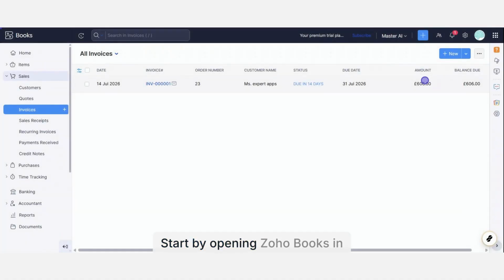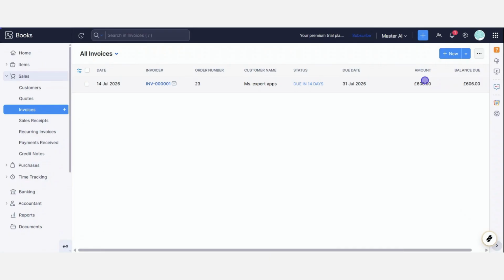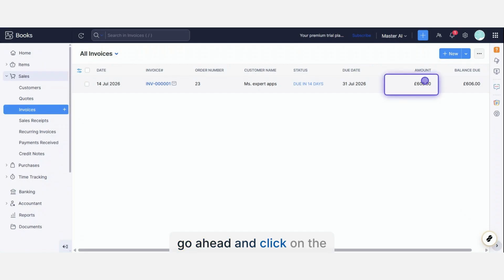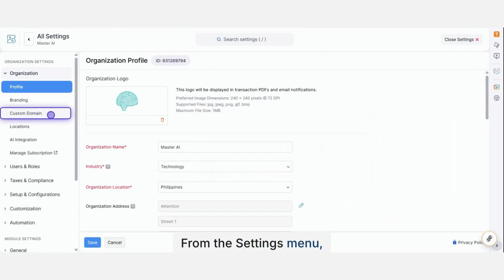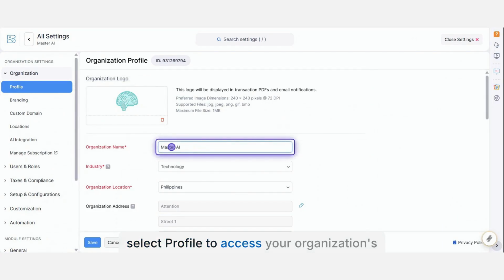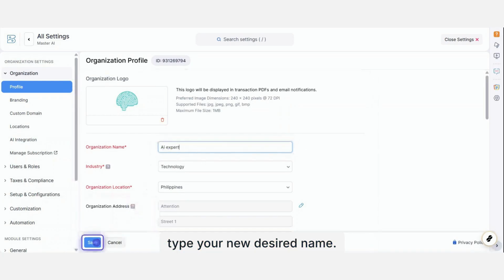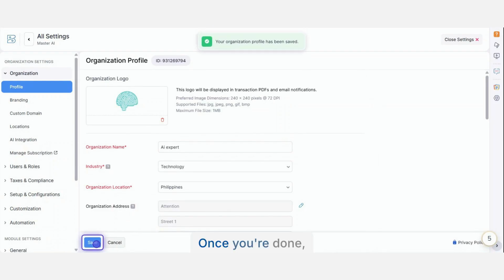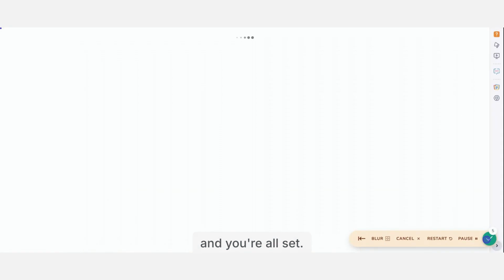How to Change Your Organization Name in Zoho Books (Tested)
In this video, we discuss how to change organization name in Zoho Books. If your invoices still show the old company name, this quick tutorial will guide you through updating your organization profile in under two minutes. We'll show you how to change company name in Zoho Books and update organization name in Zoho Books, ensuring your documents reflect your current business identity. Whether you need to rename your organization or edit your profile details, these steps will help you manage your Zoho Books settings efficiently.

00:00 Introduction & Steps Overview
00:17 Accessing Settings and Profile
00:38 Renaming Your Organization
00:55 Saving and Confirmation